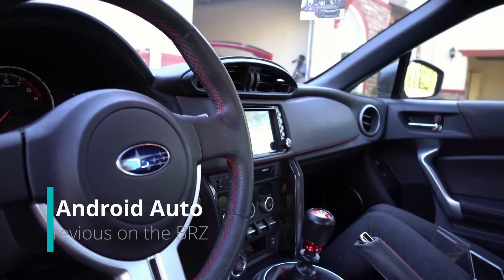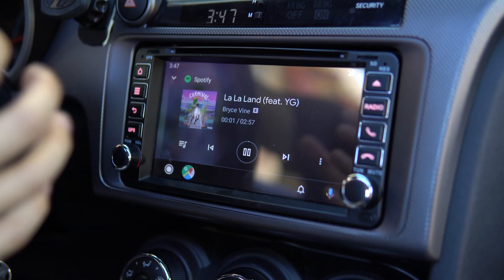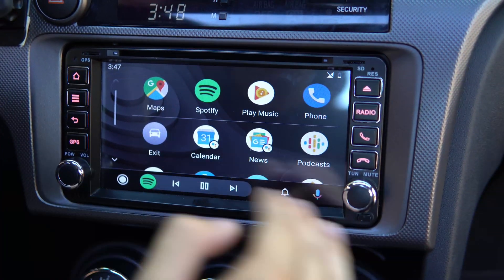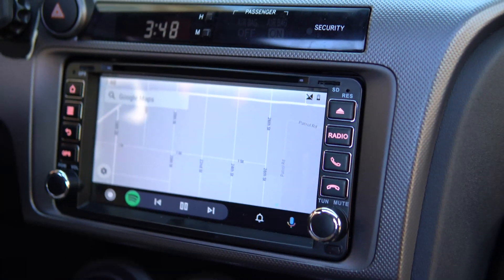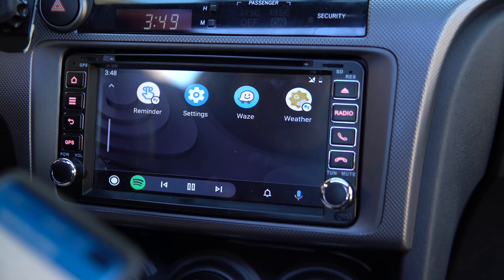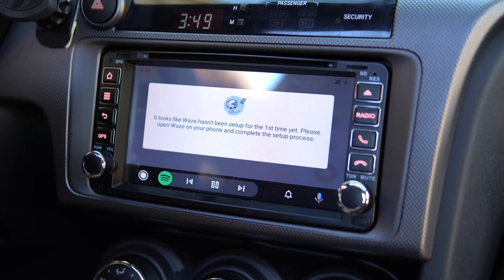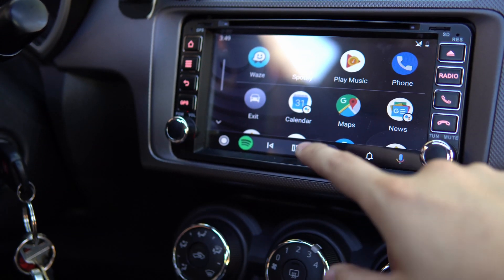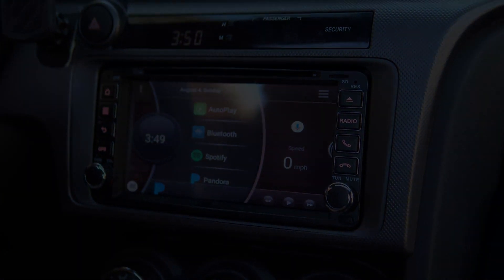Android Auto 2019 Facelift | Quick Look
Google just refreshed the new android auto! This is great news for users because you get more functionality for free.
It works on existing android head units too!
For those who want to try and it's the same

Open Android auto app on your phone then go to settings and there should be a toggle that says try the new interface.

Google is rolling out updates to make it automatic but for now if you want to try the new interface give this a shot.
Aliexpress store

For other headunits check out their store

The unit in the video is discontinued but you can get a similar knob version